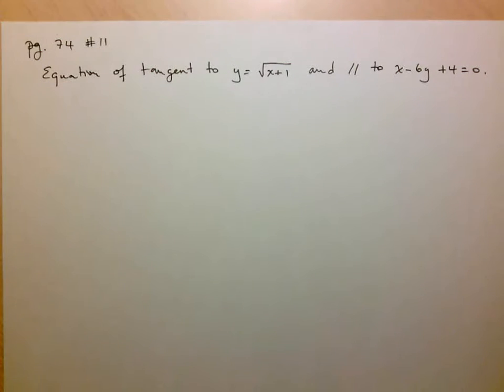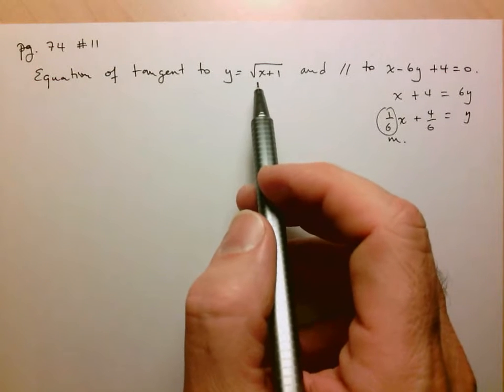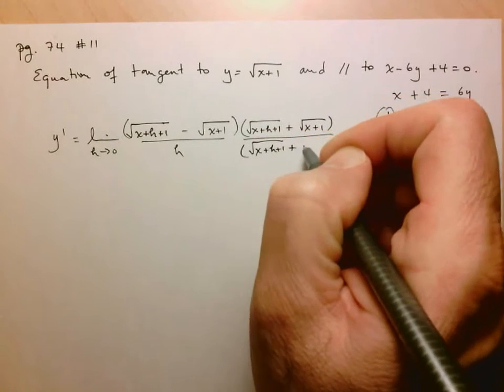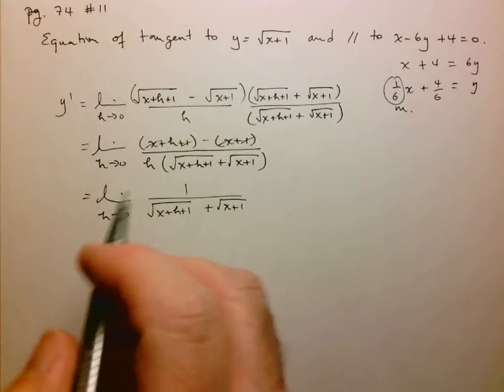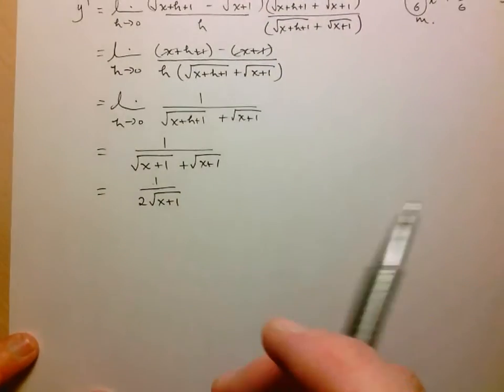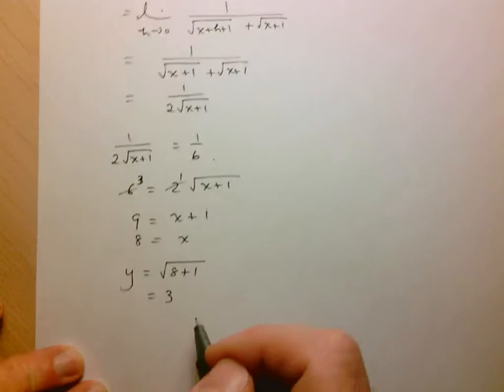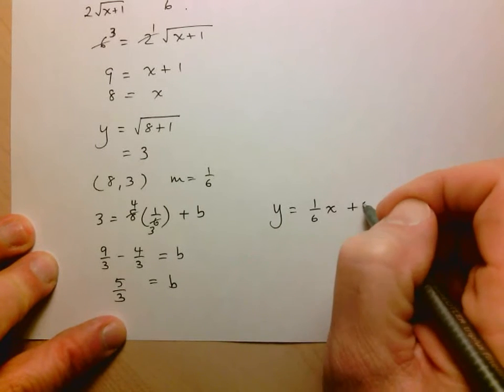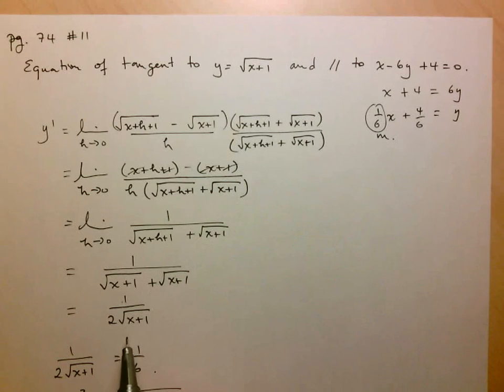pg 74 no 11